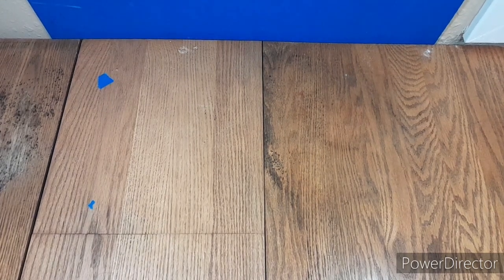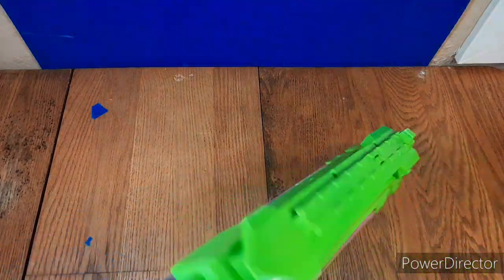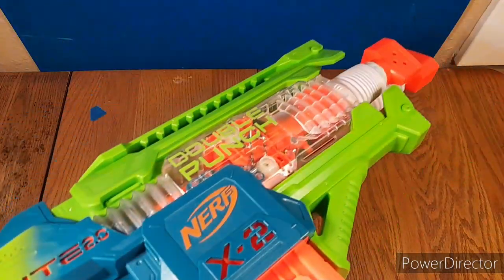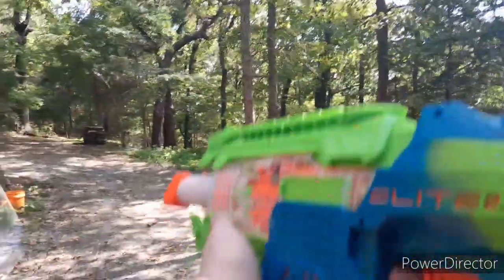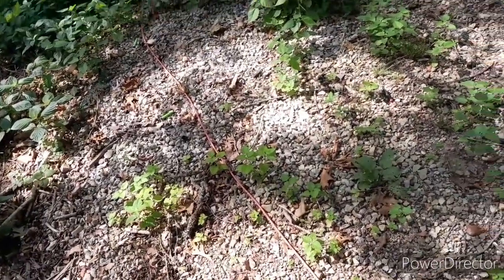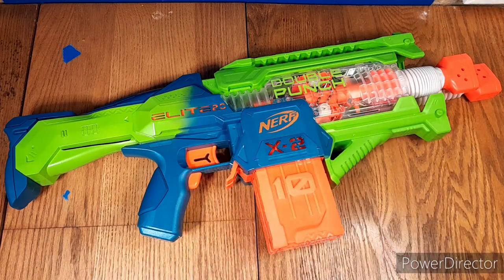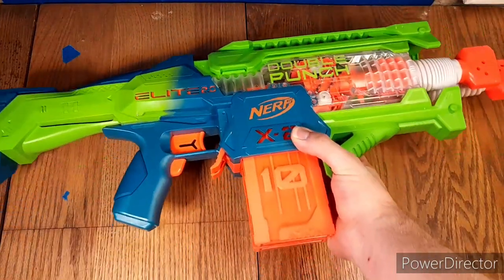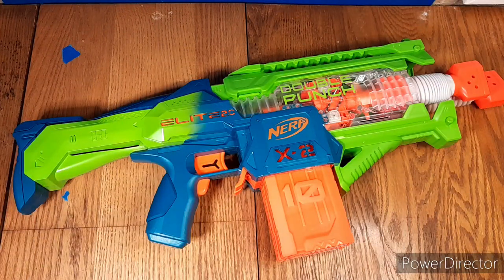[REVIEW] Nerf Elite 2.0 Double Punch - It's Amazing!!!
I think it's safe to say Nerf is back in the game. And hopefully it gets better from here! But there is a few problems that hold this blaster back from becoming truly amazing.

And if you have something you want to say, whether it's a compliment, constructive criticism, or just something related to the video. Feel free to drop a comment as well! I'd love to hear from you!